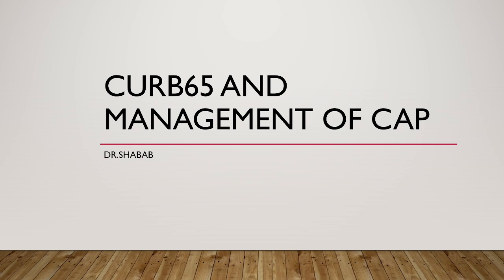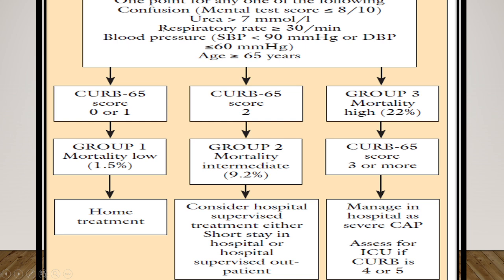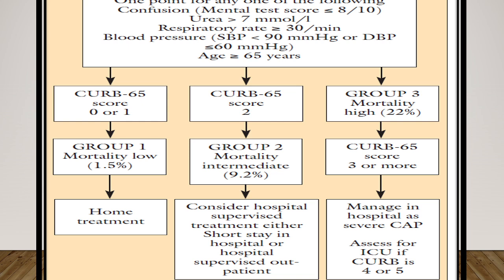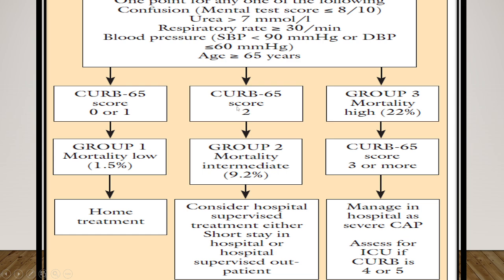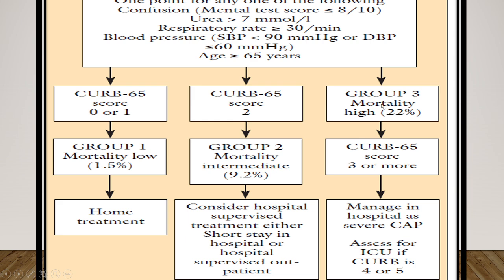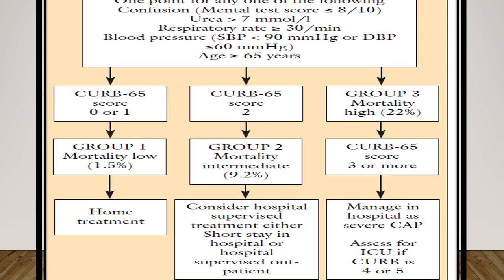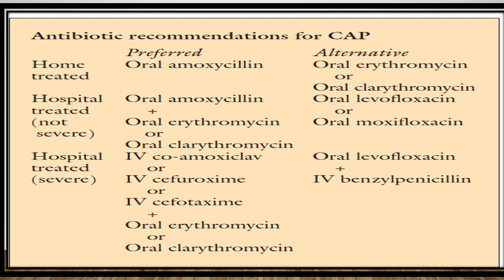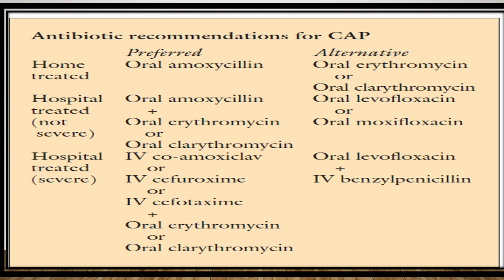Community Acquired Pneumonia: CURB-65 Score & Treatment | High-Yield for MRCP/PLAB/FCPS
📌 CURB-65 Score & Community Acquired Pneumonia (CAP) Management | MRCP, PLAB, FCPS
In this video, I explain the CURB-65 scoring system and how it helps to assess the severity of community-acquired pneumonia (CAP). You will learn:
✅ The 5 components of CURB-65
✅ How to interpret the score (low, moderate, high risk)
✅ When to manage at home vs hospital admission
✅ First-line and alternative antibiotic choices for mild, moderate, and severe CAP
✅ High-yield exam points for MRCP, PLAB, and FCPS
This is a very practical and exam-friendly topic, important for both clinical practice and medical exams.